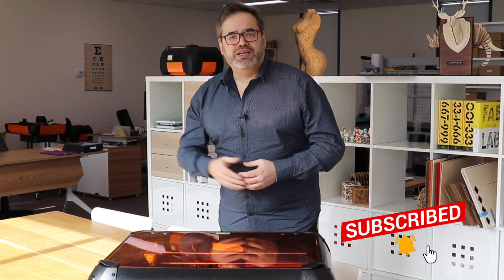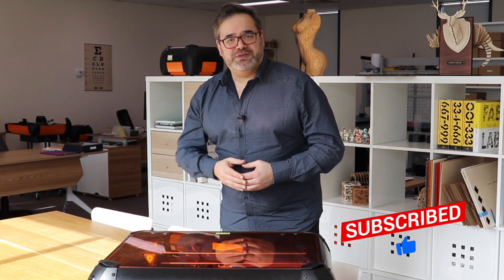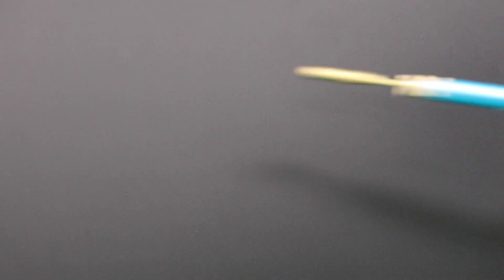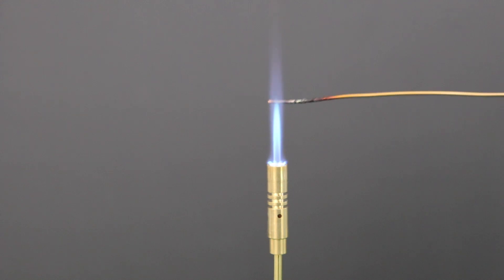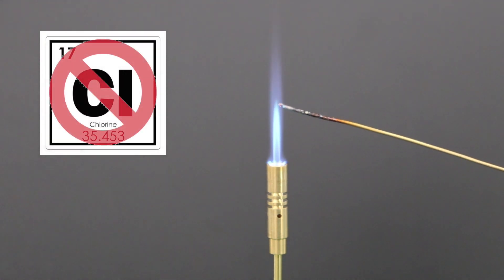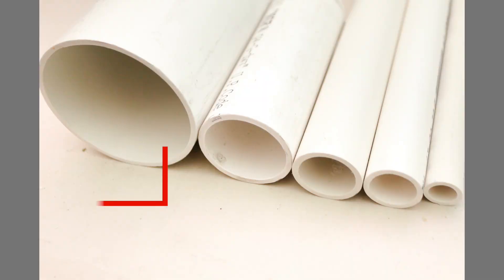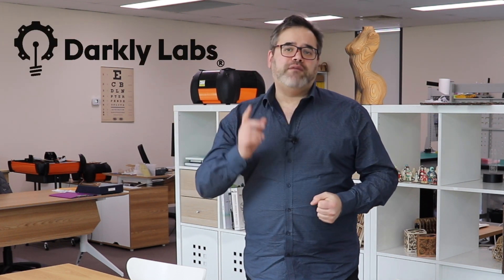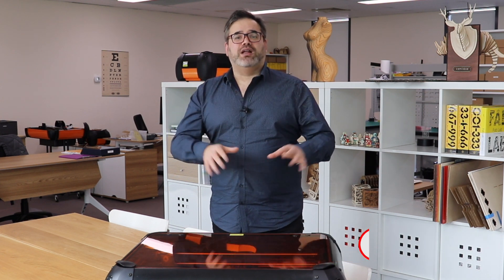Could Your Laser Cutter KILL You? Never laser cut this! Test for chlorine gas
Why your laser cutter could kill you by creating Chlorine gas using PVC material.

Gil Poznanski looks at the dangers of some plastic products made with chlorine. Laser cutting plastics that contain chlorine is dangerous and deadly. It releases dangerous chlorine gas which is corrosive to you and your laser.

Laser Cutting these products creates chlorine gas when using the following materials (including but not limited to):

★  PVC
★  Pleather
★  Vinyl
★  Artificial  leather

There is a very quick test you can do before using any material in your laser cutter to check for chlorine. Called the Beilstein test, this test uses very basic equipment and can be done in seconds.

DO NOT USE UNKNOWN MATERIAL in your laser cutter without TESTING FIRST!

Thank you to Darkly Labs for supporting this safety video. Check out their range of diode laser cutter

0:00 - Why your laser cutter could kill you by cutting PVC material
0:43 - Dangers of exploring new materials in a laser cutter
0:57 - Plastics made with Chlorine are dangerous to you and your equipment
1:20 - What you will need to test for Chlorine gas in your material
1:28 - How to perform the Beilstein test
2:06 - History of the Beilstein test
2:26 - A partial list of materials made with Chlorine gas
2:54 - Thank you to Darkly Labs for sponsoring this safety tip
3:12 - Share if you have used this test before and let us know what you make.

★ If you love this review, you can hit the link and show me how much you love the series by buying me a coffee.